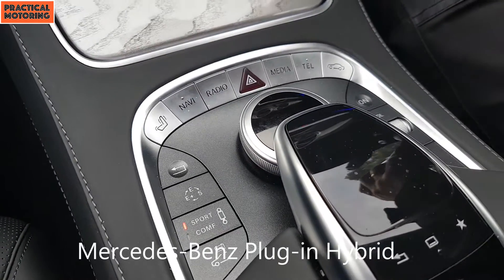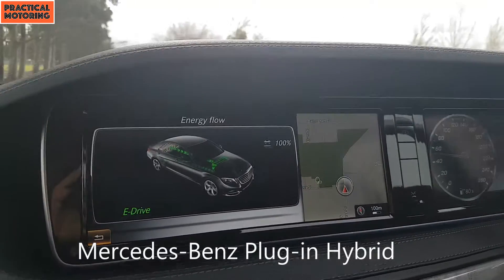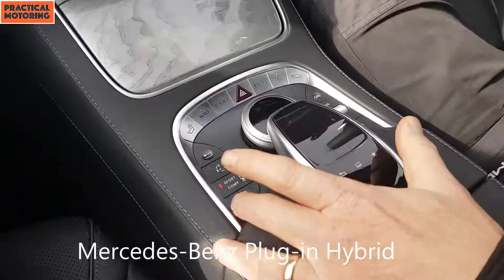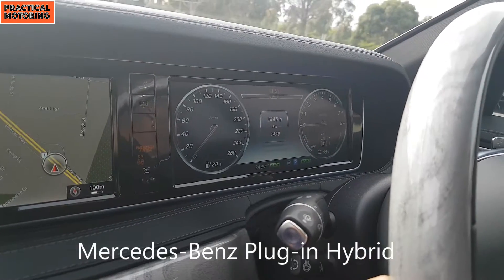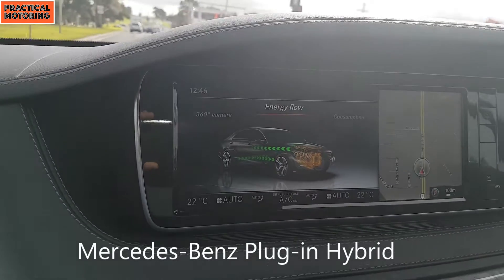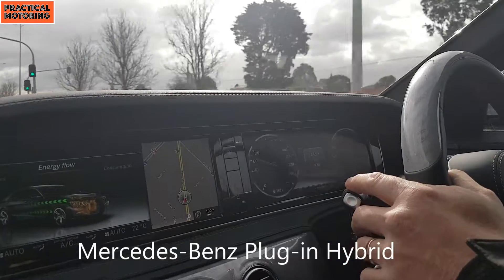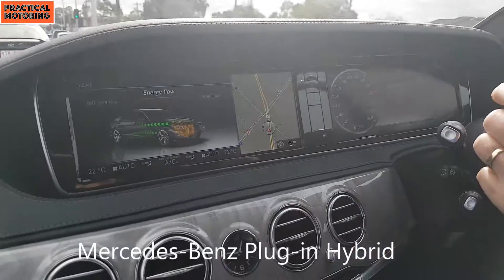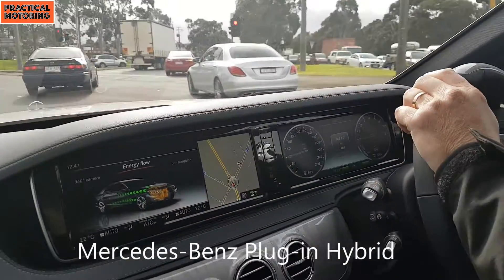Mercedes-Benz Plug-In Hybrid - quick ride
On the way back from the Tec Day we explore a few features of the Mercedes-Benz S 500 e plug-in hybrid.